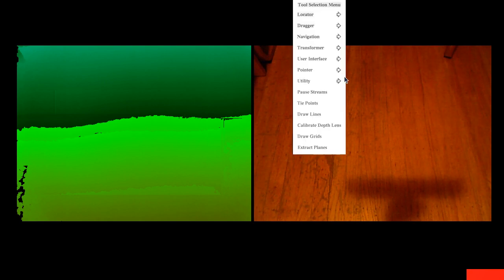AR Sandbox Calibration - Step 4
Do not follow this video, it is obsolete. Instead, look at the new complete step-by-step AR Sandbox installation instructions

Video illustrating calibration step 4 for the augmented reality sandbox, as listed in the README file.

This step uses RawKinectViewer and a plane extraction tool to calculate the plane equation of the average sand surface in camera space, needed to account for non-vertical Kinect camera viewpoints, and to adjust the zero-elevation level for topographic maps.